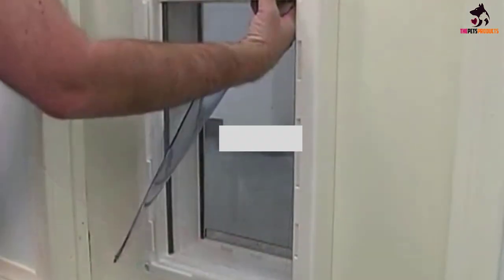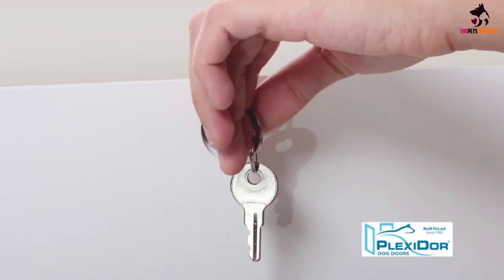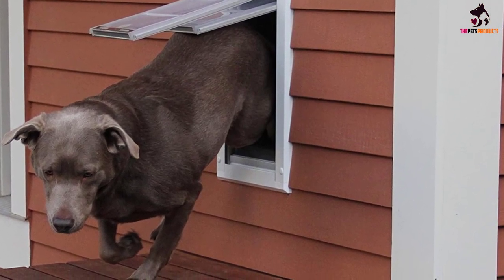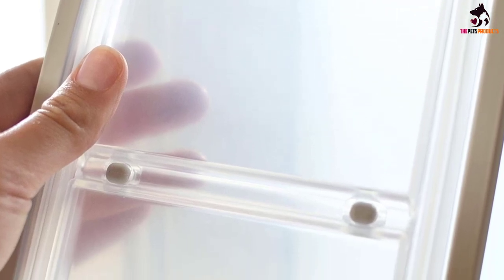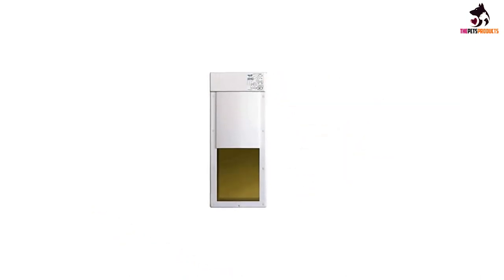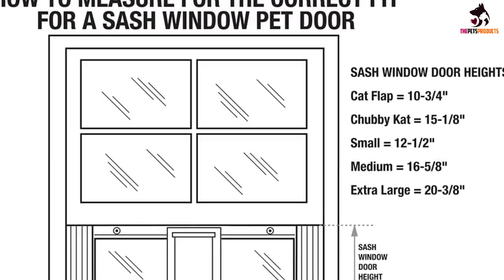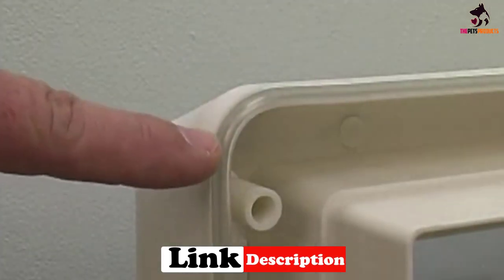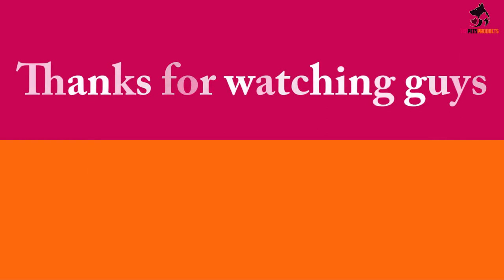✅Best dog door in 2023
► Links to the dog door you saw in this video

✅5.PlexiDor Performance Pet Doors

✅4.Endura Flap Pet Door

✅3. Power Pet Large Electronic Dog Door

✅2.Sash Chubby Kat Small Pet Door

✅1.Extra-Large Ruff-Weather Pet Door

To save you both time and money, we’ve narrowed down to some of the best dog door.
Check out an in-depth review of the best dog door in 2023.

In this video, we make a new research on the top best dog door.
This is the best  dog door  review.
Best time for buying your new dog door.